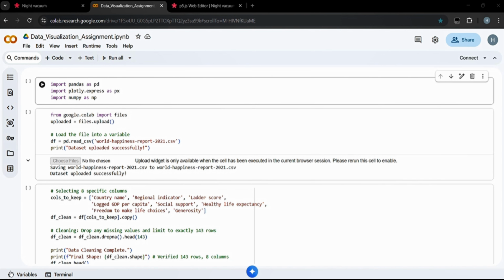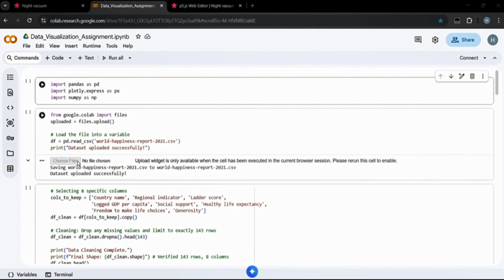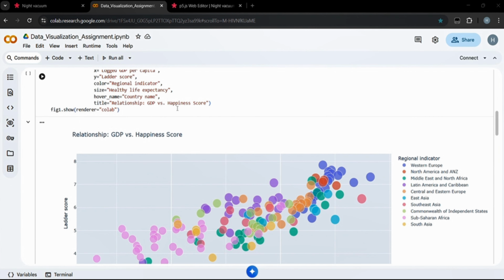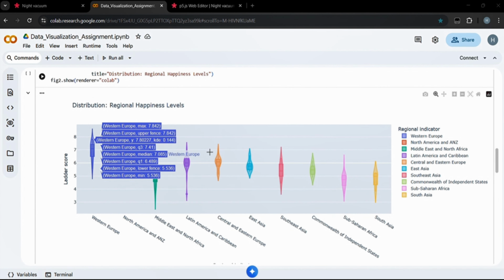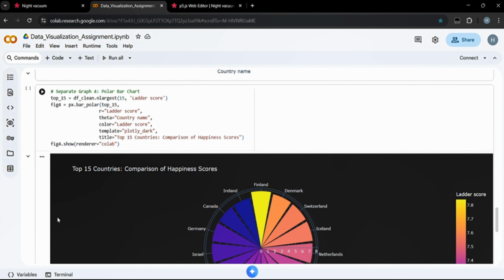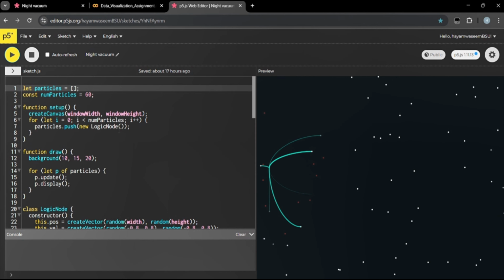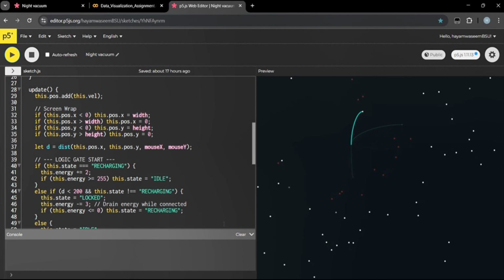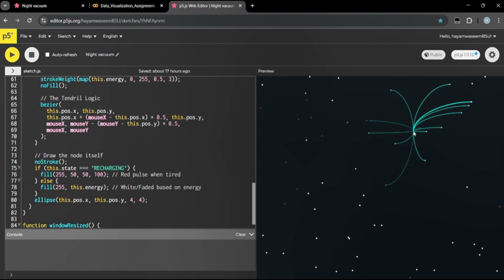ALTERNATIVE & EMERGING TECHNOLOGIES ARTIFACTS